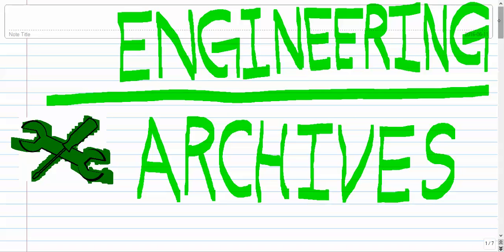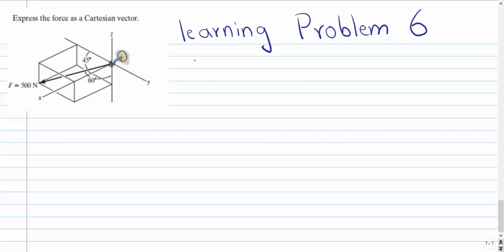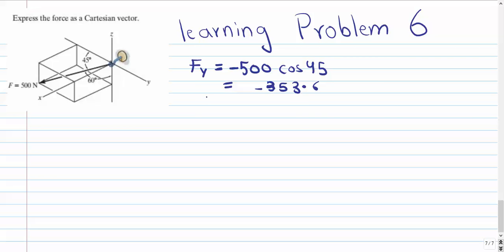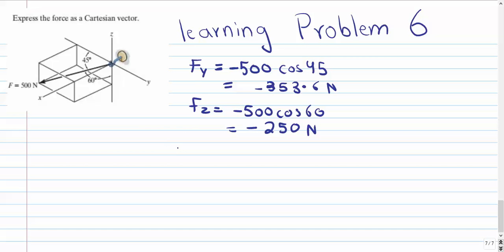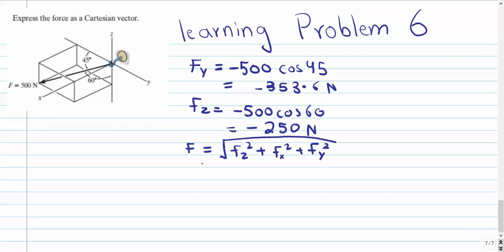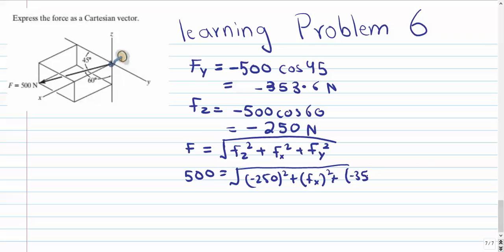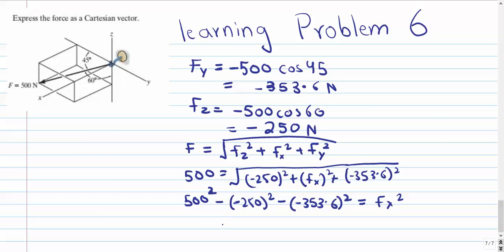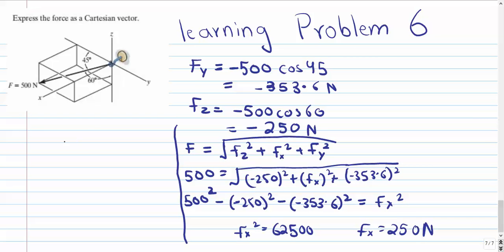Cartesian Vectors Learning Problem 6